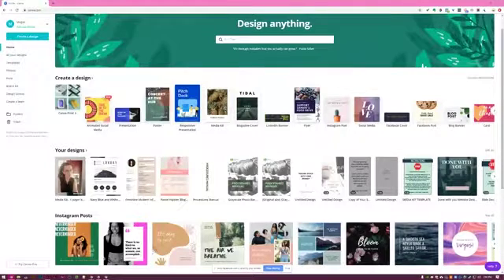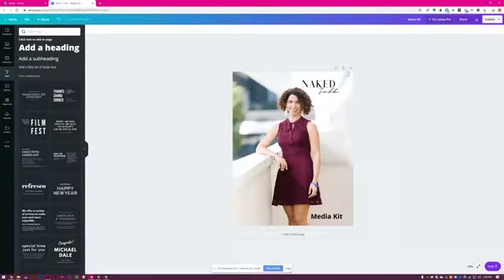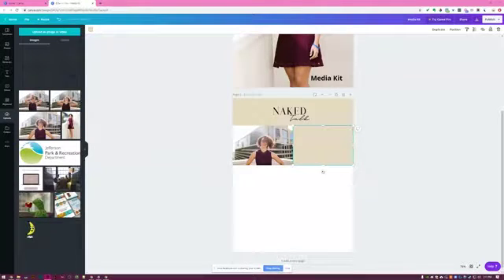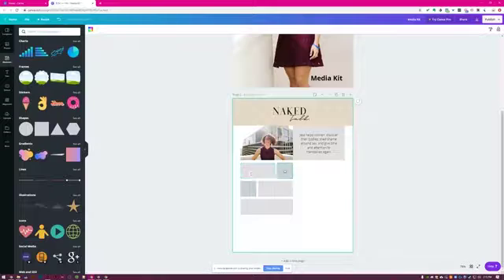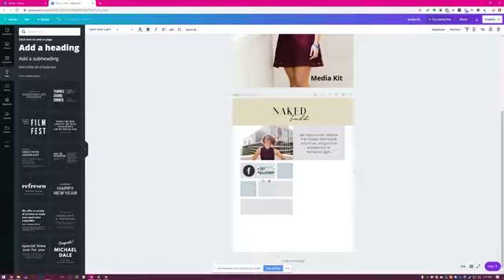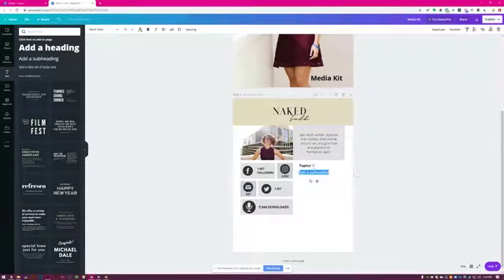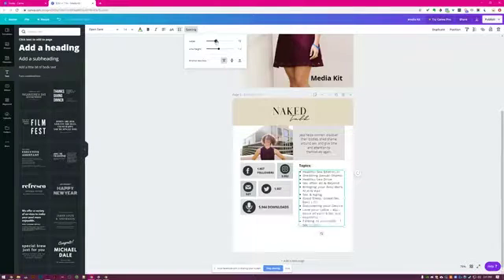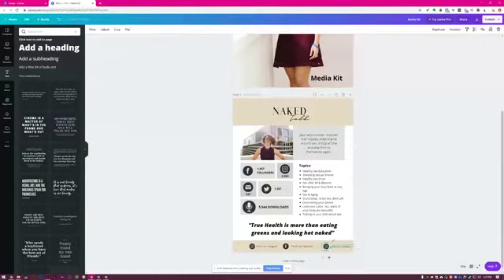Canva Tutorial - Create a Media kit for service providers, consultants, and thought leaders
I've been getting a lot of questions in my Facebook group about designing in Canva - so I decided to do a walk-through of recreating a media kit I had made for a client.

This is edited so if areas appear choppy, it's because I took parts of talking to the group or messing up.. lol